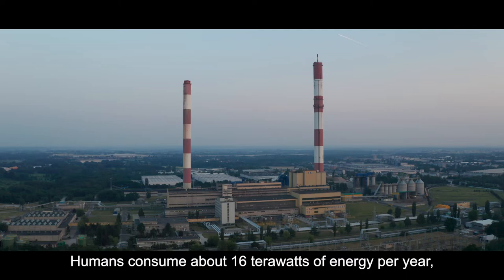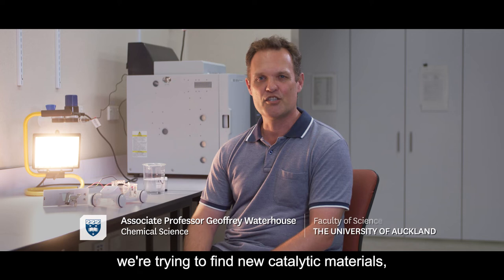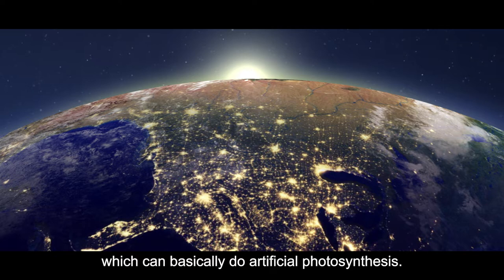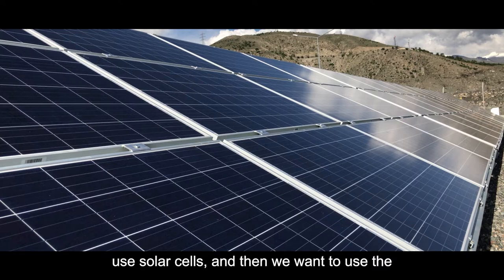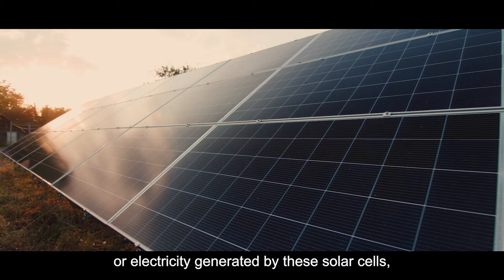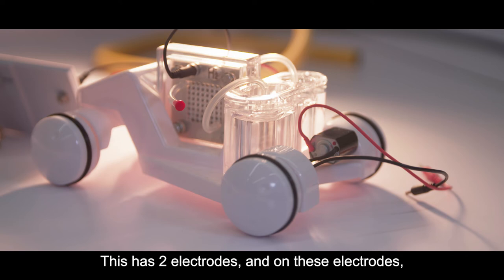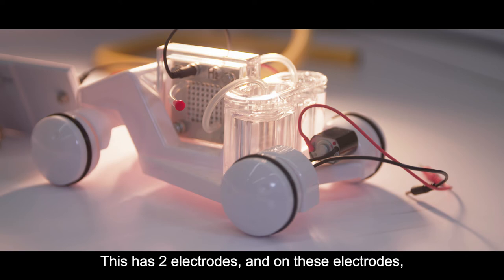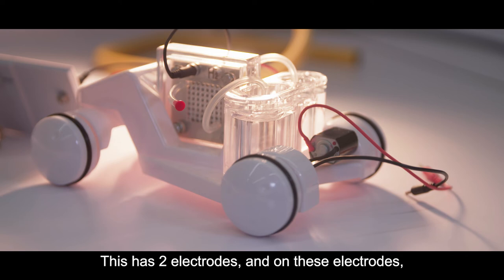Sustainability at the University of Auckland SDG 7 (Affordable and Clean Energy)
Associate Professor Geoffrey Waterhouse on SDG 7 - Affordable and Clean Energy